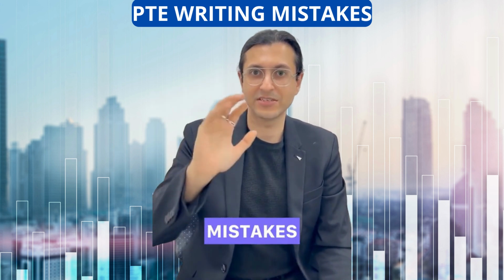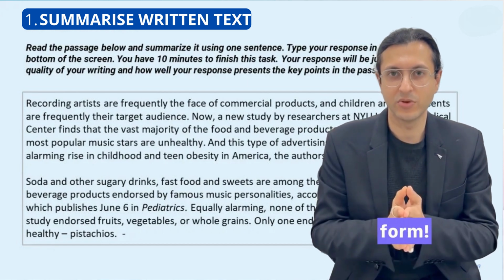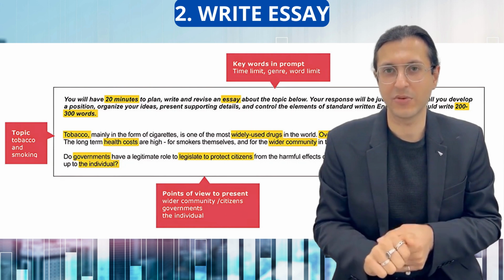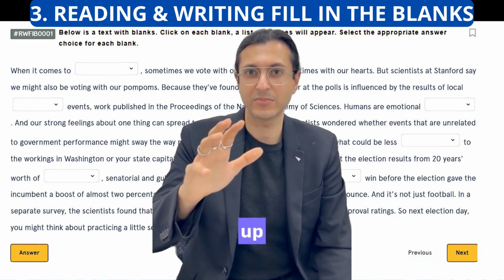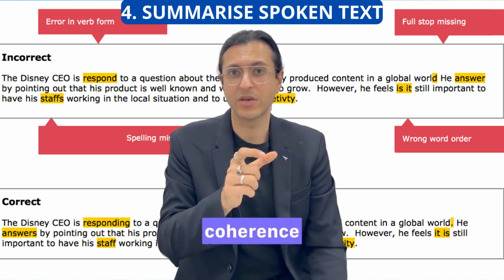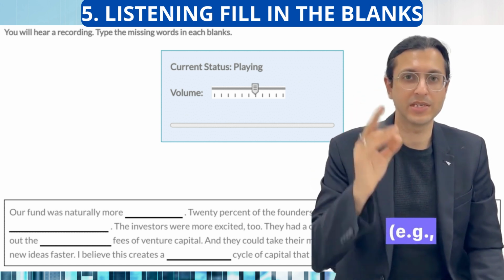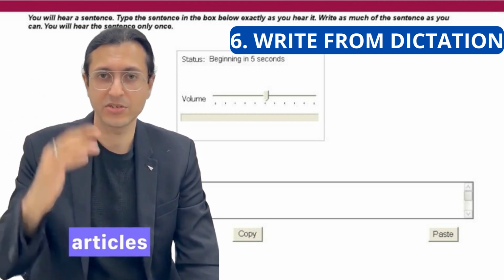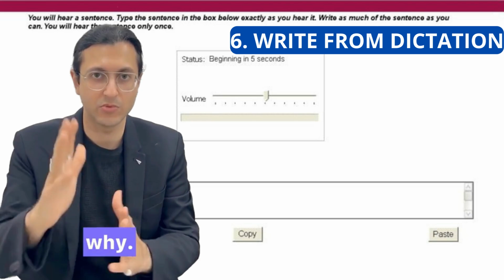PTE Writing Mistakes | Boost Score by Fixing These | One Australia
📝 STOP Losing Marks in PTE Writing! | PTE Writing Tips & Mistakes
Are you unknowingly losing marks in PTE Writing because of small mistakes? 😳 In this video, Malcolm from A One Australia Education Group explains common PTE Writing mistakes in Essay, Write From Dictation (WFD), Reading Fill in the Blanks and Summarize Written Text (SWT).
Learn practical strategies to identify these errors, improve accuracy and prepare more effectively for your target PTE score. 🎯

✔️ Common PTE Writing mistakes that reduce your score
✔️ How to improve your PTE Essay performance
✔️ Important Write From Dictation (WFD) strategies
✔️ How to avoid mistakes in Reading Fill in the Blanks
✔️ SWT accuracy and sentence-structure tips
✔️ How to create an effective daily PTE practice plan
✔️ How MockMaster.ai can support your practice
✔️ Strategies to improve accuracy and target a higher score

✔️ PTE Academic candidates
✔️ Students struggling with PTE Writing
✔️ Candidates targeting PTE 65+, 79+ or 90
✔️ Students preparing for Australian PR or study
✔️ Test-takers making repeated grammar or spelling mistakes
✔️ Students looking for expert PTE coaching

• PTE Writing Tips
• PTE Writing Mistakes
• PTE Essay Tips
• PTE Write From Dictation
• PTE Summarize Written Text
• PTE Reading Fill in the Blanks
• PTE Grammar Tips
• PTE Accuracy Strategies
• PTE Score Improvement
• PTE Practice
• MockMaster.ai

Q1. Why am I losing marks in PTE Writing?
Common reasons include grammar, spelling, sentence structure, missing key information and incorrect task responses.
Q2. How can I improve my PTE Writing score?
Practise consistently, understand the scoring criteria and focus on grammar, accuracy, structure and task requirements.
Q3. Is Write From Dictation Important for PTE Writing?
Yes. WFD can contribute to your Writing and Listening performance, making accuracy particularly important.
Q4. Can I practise PTE tasks online?
Yes. MockMaster.ai provides PTE practice and AI-powered feedback to help you identify areas for improvement.

⏱️ TIMESTAMPS
00:00 – Introduction: Common PTE Writing Mistakes
00:35 – Why Students Lose Marks in Writing
01:10 – PTE Essay Mistakes to Avoid
01:45 – Grammar & Sentence Structure Errors
02:20 – WFD & Spelling Mistakes
02:55 – Reading Fill in the Blanks Mistakes
03:30 – SWT Mistakes & Accuracy Tips
04:00 – Daily Practice & Score Improvement
04:24 – Final Tips & Conclusion

🚀 READY TO IMPROVE YOUR PTE SCORE?
👍 Like this video if you found these PTE tips helpful.
💬 Comment with your current score and target score.

🌐 VISIT A ONE AUSTRALIA
One Australia Group
MockMaster.ai
👉 mockmaster.ai

A One Australia Group YouTube
A One Australia Group Instagram
A One Australia Group Facebook
A One Australia Group LinkedIn

💬 WHAT IS YOUR TARGET PTE SCORE?
Are you targeting PTE 65, 79 or 90?
Comment your current score + target score + the PTE task you find most difficult. 👇
📌 IMPORTANT:
PTE test format, scoring, fees and requirements can change. Always verify the latest information with the official Pearson PTE website and relevant government authorities before booking or taking your test.